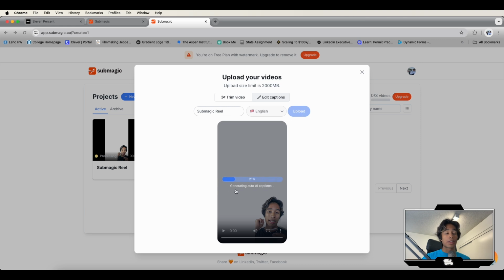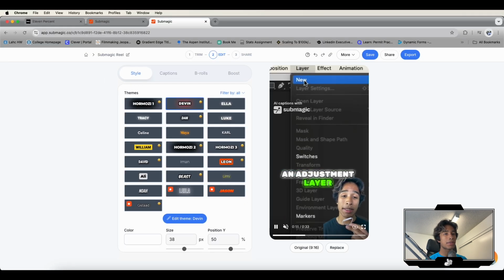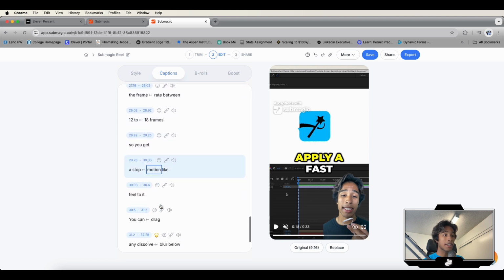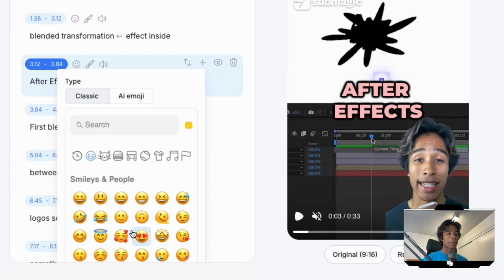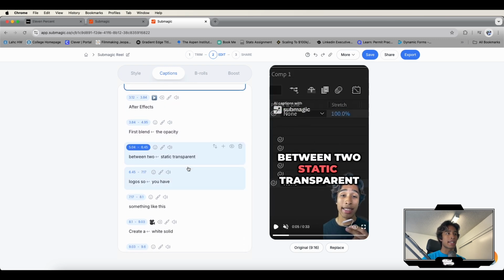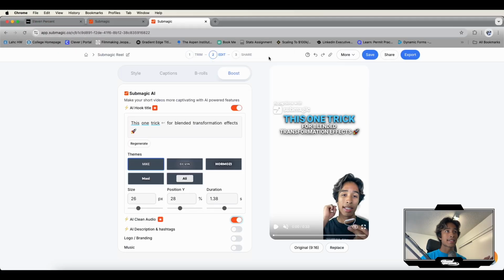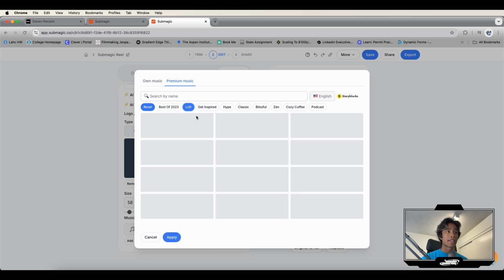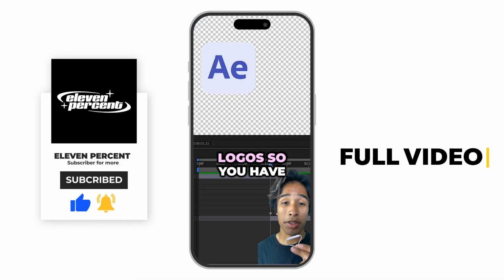Free Auto-Animated Captions... (Hint: Its not Adobe) | Submagic Tutorial